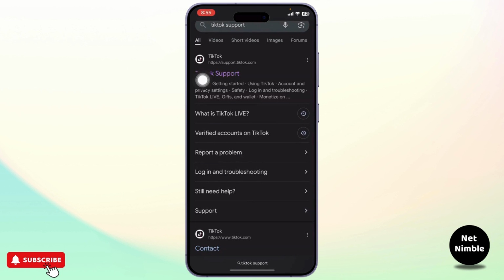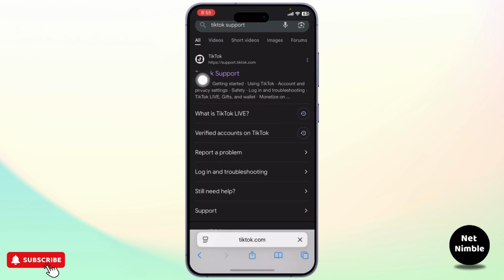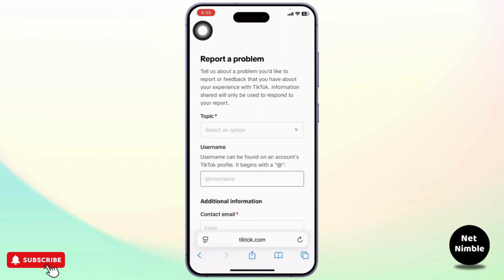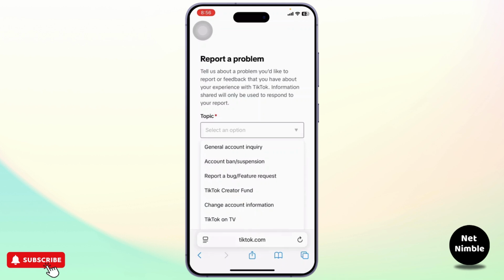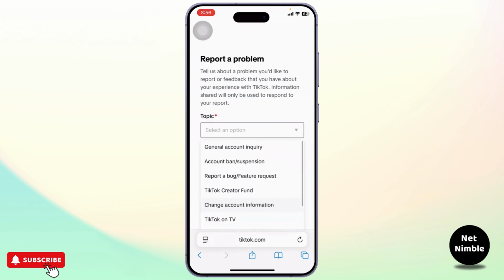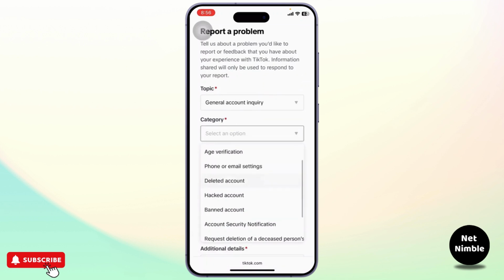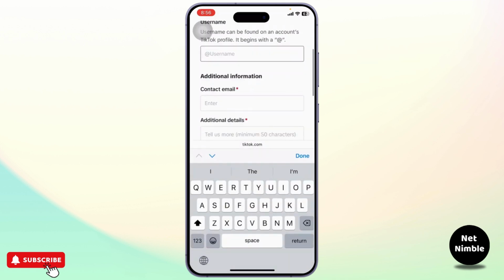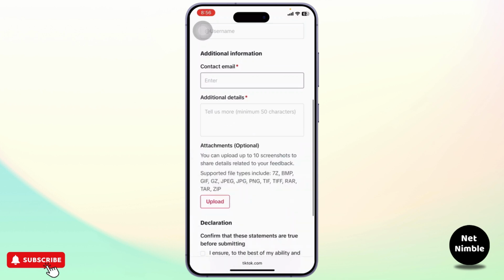How to Fix This Account is Currently Locked on TikTok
Learn how to fix the 'This Account is Currently Locked' issue on TikTok in this step-by-step tutorial. Whether your TikTok account is locked due to security reasons or you're facing a suspension, this guide will help you unlock your account and get back to creating content!

In this video, you'll discover how to fix the 'This Account is Currently Locked' error on TikTok. You'll also learn how to unsuspend your TikTok account and troubleshoot security lock issues effectively.

Timestamps:
0:00 Introduction
0:15 Step 1: Understanding Why Your Account is Locked
0:40 Step 2: Accessing TikTok Support
1:10 Step 3: Resolving the Lock Issue